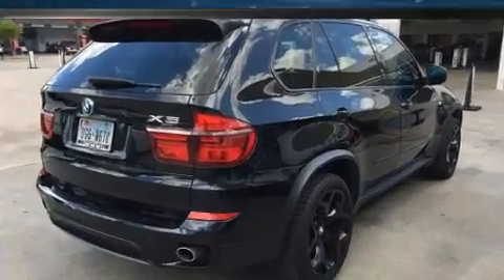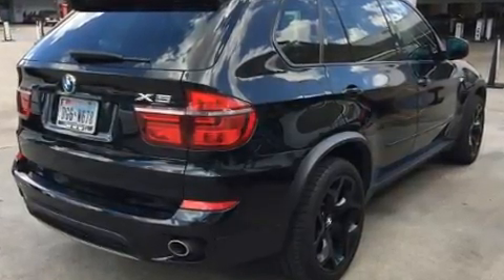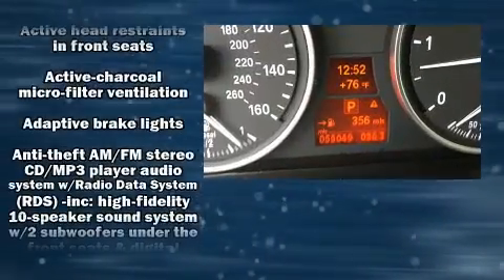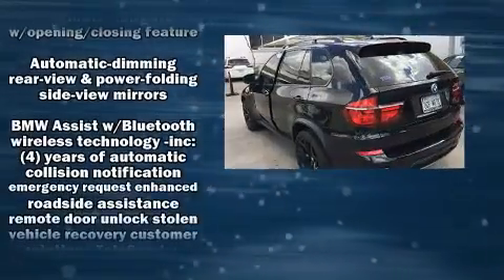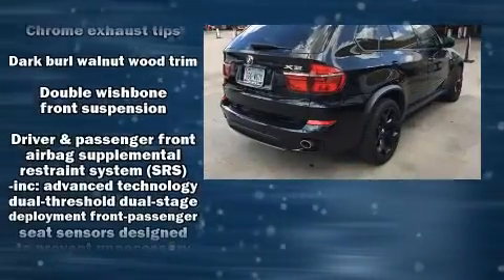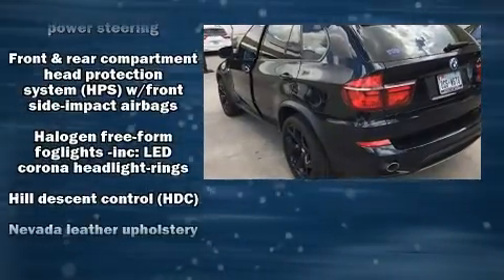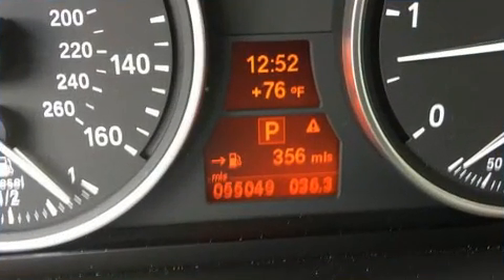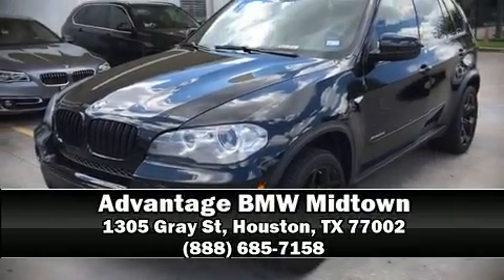2012 BMW X5 35d in Houston, TX 77002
It features an automatic transmission, all-wheel drive, and a 3 liter 6 cylinder engine. Turbocharger technology provides forced air induction, enhancing performance while preserving fuel economy. BMW prioritized fit and finish as evidenced by: delay-off headlights, adjustable headrests in all seating positions, a power seat, tilt and telescoping steering wheel, heated door mirrors, remote keyless entry, and leather upholstery. For drivers who enjoy the natural environment, a power moon roof allows an infusion of fresh air. BMW also prioritized safety and security with features such as: dual front impact airbags with occupant sensing airbag, front side impact airbags, traction control, brake assist, anti-whiplash front head restraints, a panic alarm, an emergency communication system, and 4 wheel disc brakes with ABS. With electronic stability control supplementing mechanical systems, you'll maintain precise command of the roadway. Our knowledgeable sales staff is available to answer any questions that you might have. They'll work with you to find the right vehicle at a price you can afford. Stop in and take a test drive!